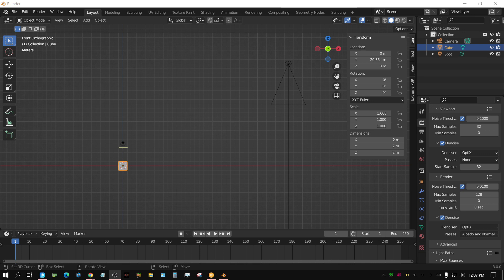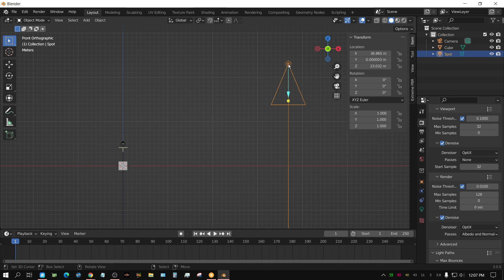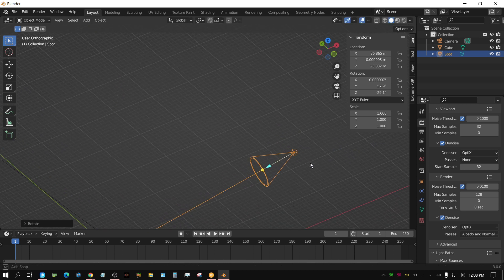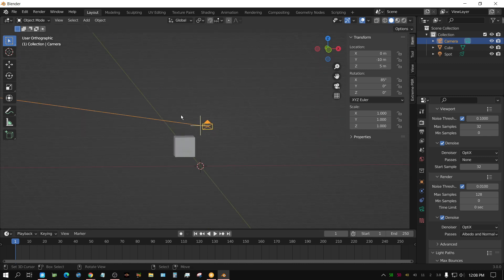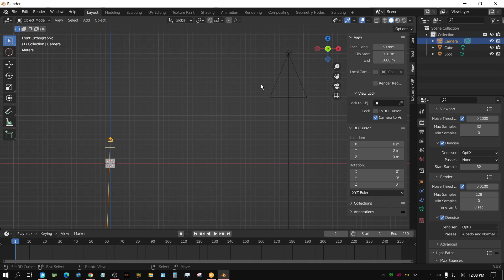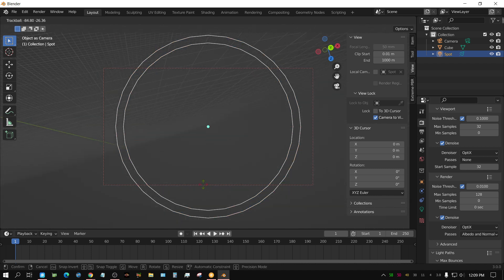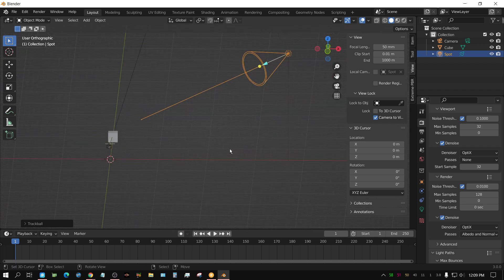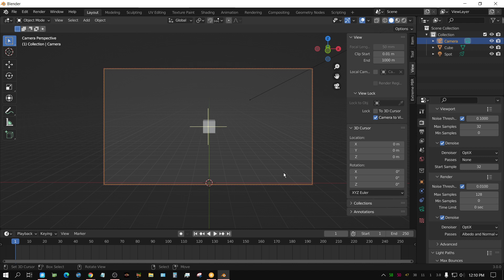A Different Way To Aim Lights In Blender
A quick tutorial showing a different way to aim lights in blender.

My Hardware:
Desktop 1
Motherboard: Asus X570 TUF
CPU: Ryzen 9 3900X
GPU: RTX 3070
RAM: 64GB 3600Mhz G Skill Ripjaws 4 X 16GB
STORAGE: 500GB NVME (Western Digital Black)
                    1TB Samsung Evo NVME
COOLING: Coolermaster Hyper 212

Desktop 2
Motherboard: MSI X470
CPU: Ryzen 5 3600
GPU: 2X Nvidia RTX 2060 Super
RAM: 32GB 2133Mhz G Skill Ripjaws 4 X 8GB
STORAGE: 250GB SSD Western Digital Blue
COOLING: Stock AMD Cooler
POWER SUPPLY: EVGA 500 Bronze